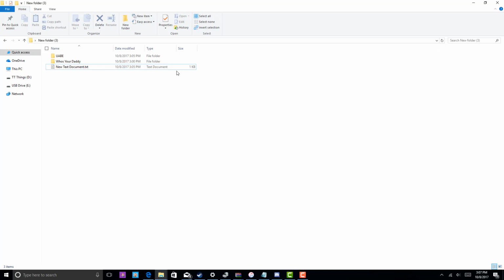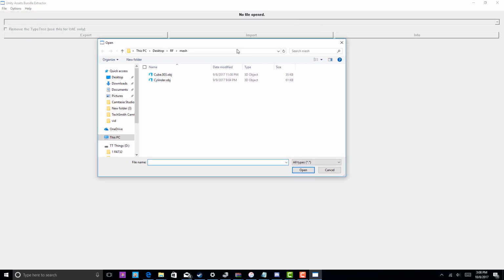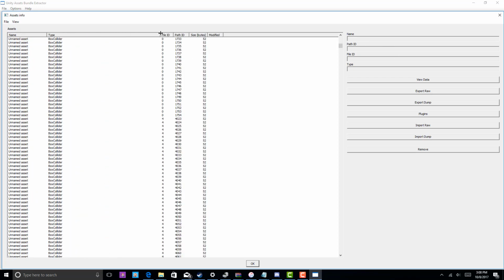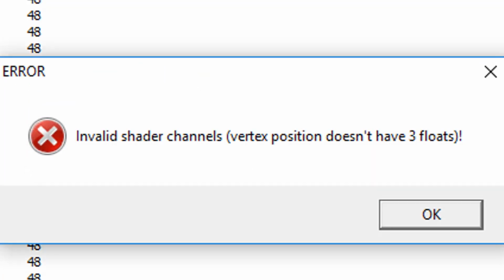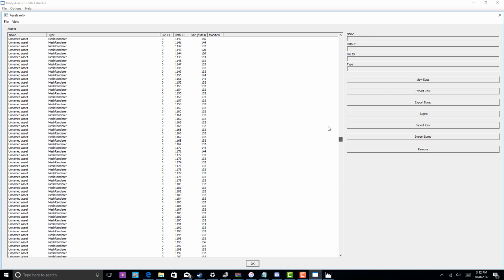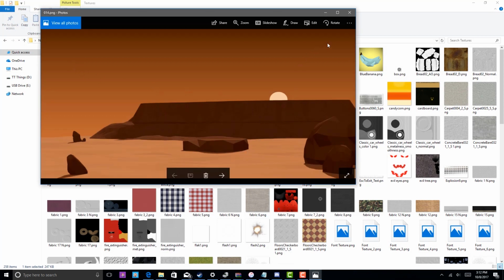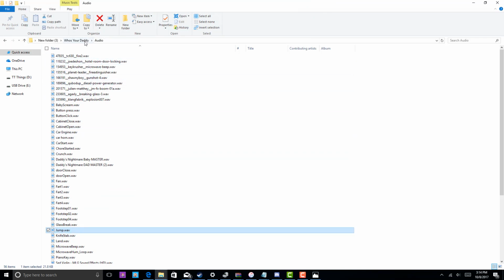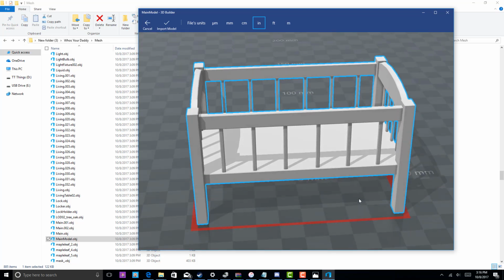How To Extract Unity Assets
Scroll down download 2.1, 32bit or 64bit
Download 2.1d bugfix too
Overwrite if needed